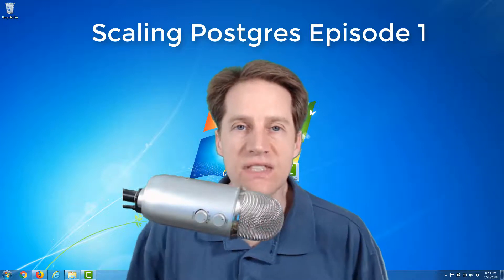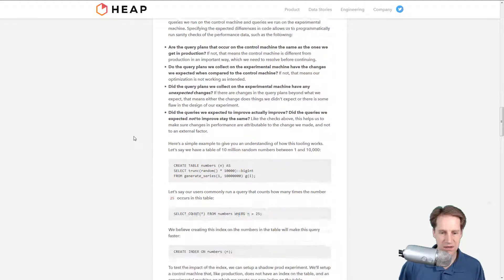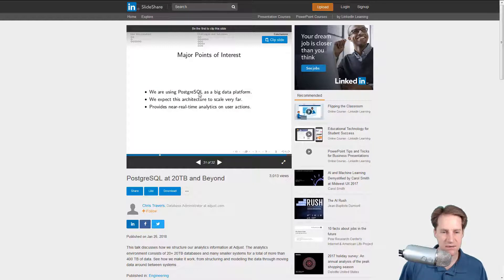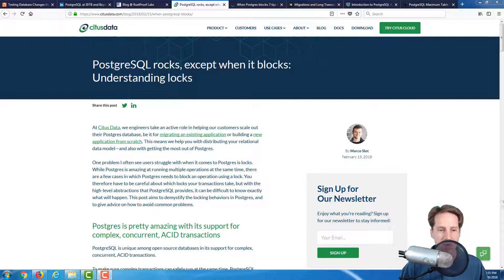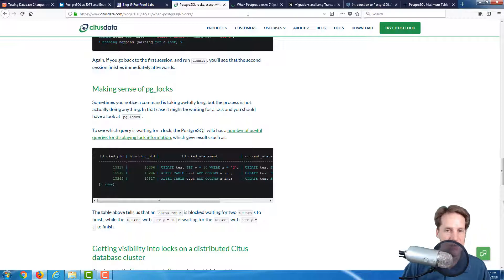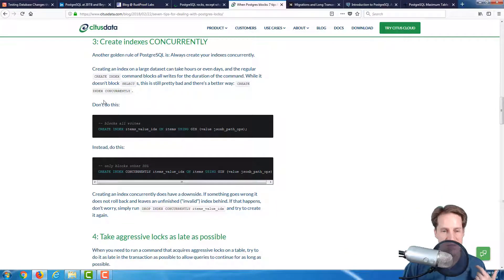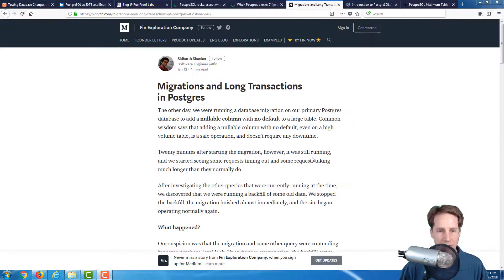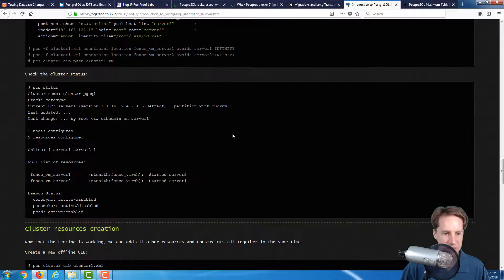Scaling Postgres Episode 1 | Petabyte Scale and Locking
In this episode of Scaling Postgres, we review articles covering petabyte scale techniques as well as covering various articles on locking.

Timestamps:
00:00 - Intro
00:54 - Testing Database Changes the Right Way
03:31 - PostgreSQL at 20 TB and Beyond
05:05 - PostgreSQL 10 Parallel Queries and Performance
07:18 - PostgreSQL rocks, except when it blocks: Understanding locks
09:33 - When Postgres blocks: 7 tips for dealing with locks
13:42 - Migrations and Long Transactions in Postgres
15:10 - Introduction to PostgreSQL Automatic Failover
16:02 - PostgreSQL Maximum Table Size
17:15 - Outro